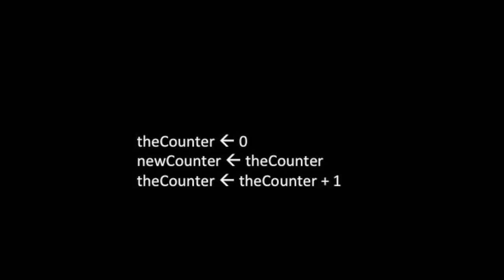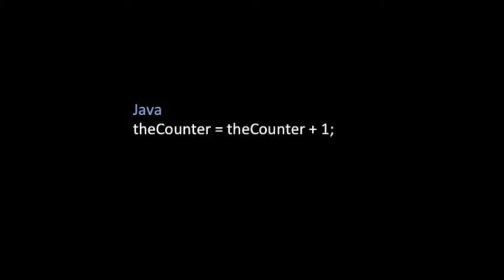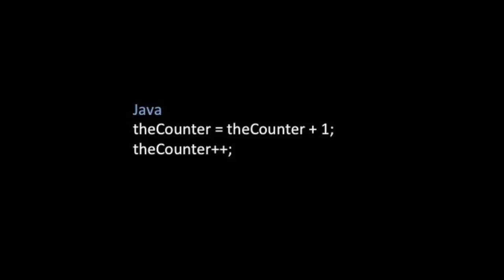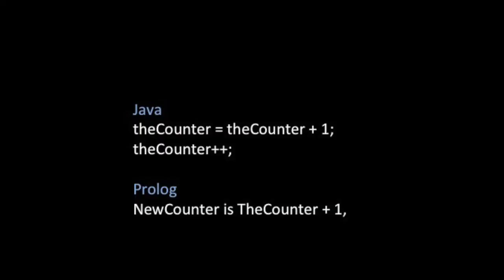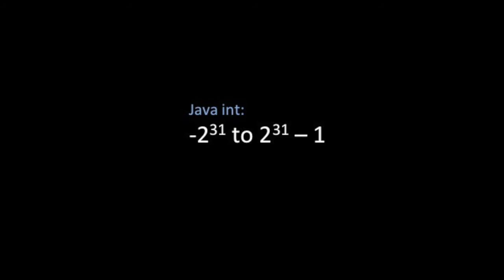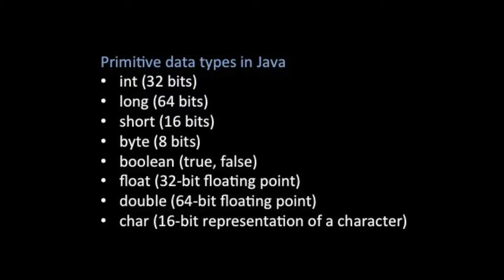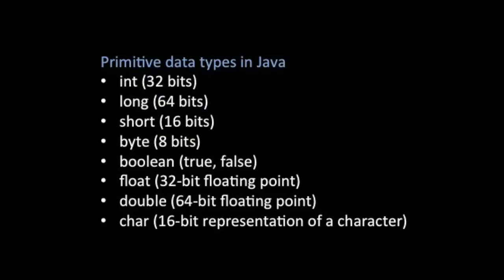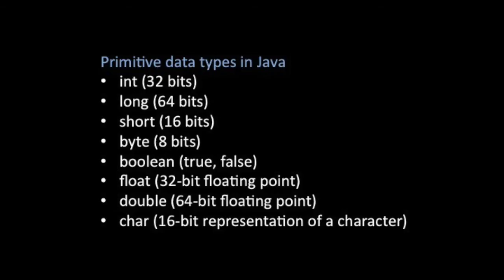CS 1401 Video 5.2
More Variables and States